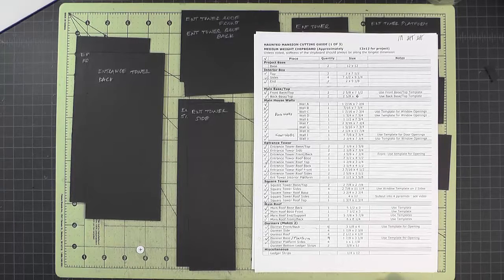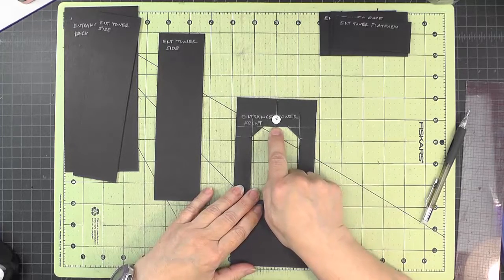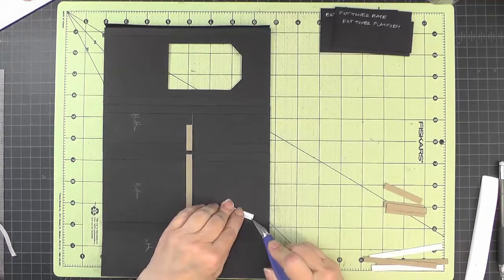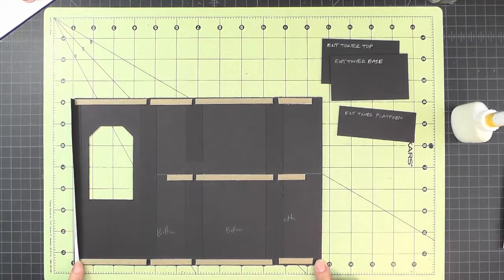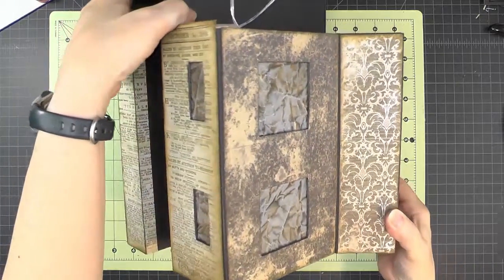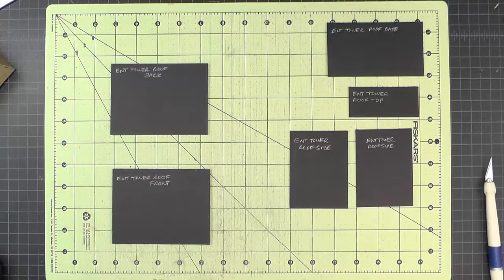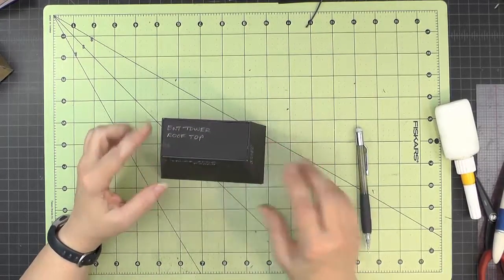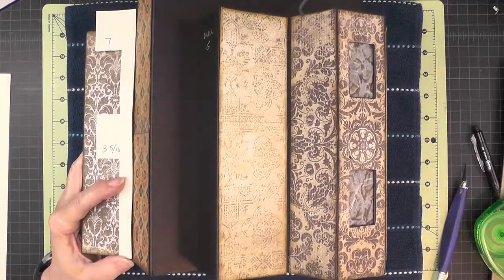Haunted Mansion Construction Part 5 - Entrance Tower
Part 5 of the 14 part video series showing the construction of the 2016 Haunted Mansion paper crafting project designed by April Bahl (CraftKnifeChronicles).

for the free PDF downloads on Dropbox for this project
• Haunted Mansion Materials & Cutting Guide
• Haunted Mansion Templates
• Haunted Mansion Windows and Doors

The blog post of completed project with details and photos can be seen